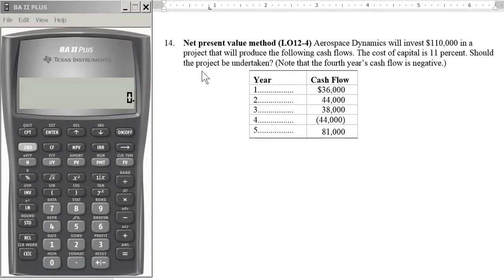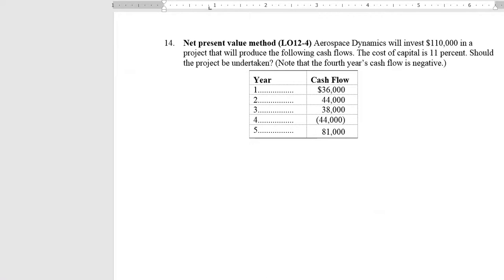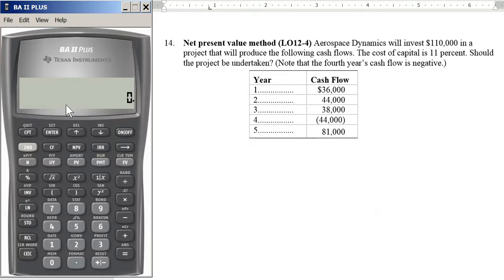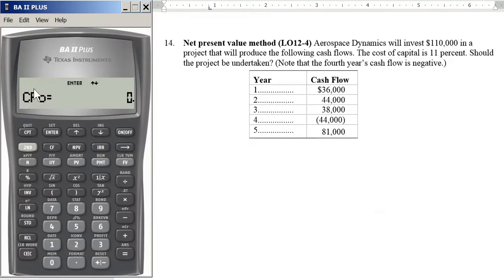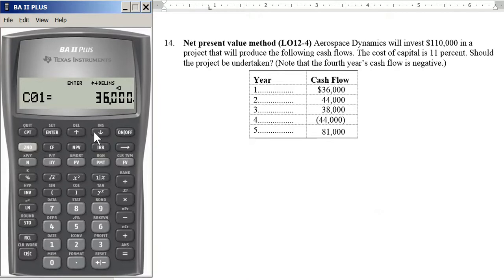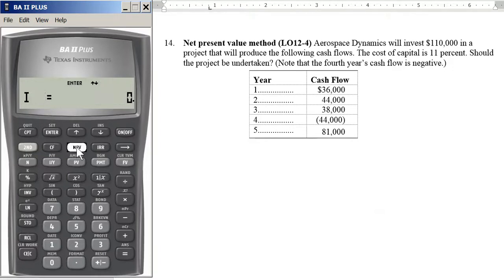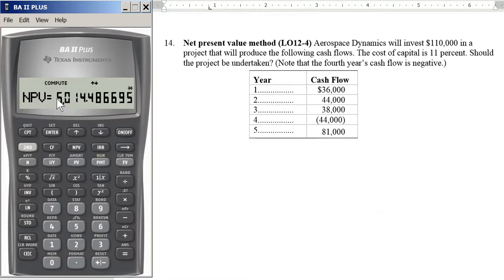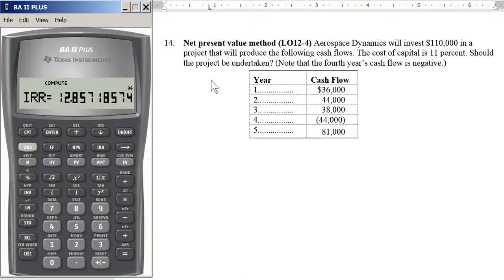NPV and IRR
Demonstration of how to calculate NPV and IRR using the BAII+ Calculator.